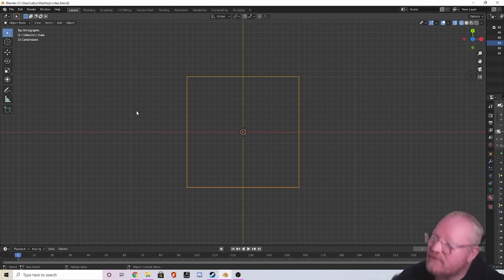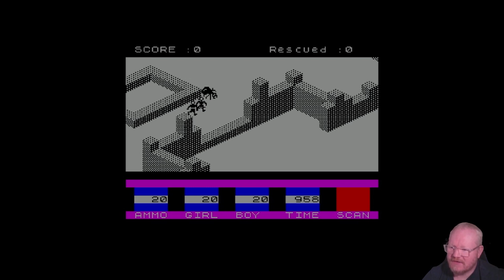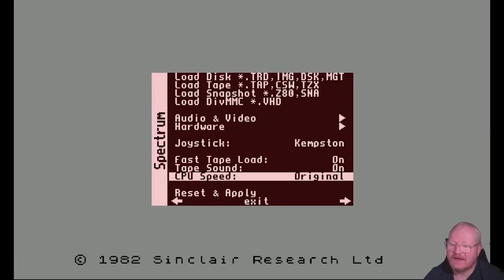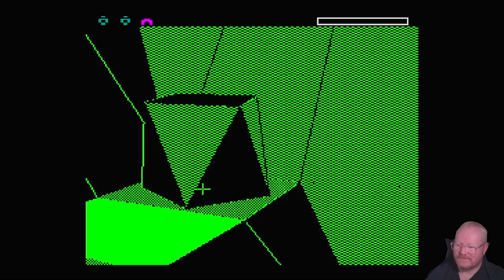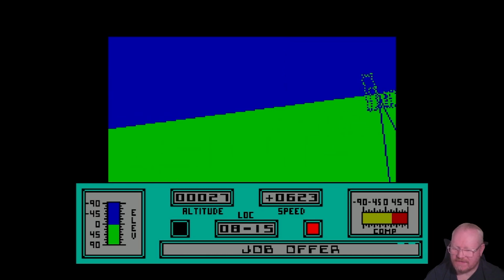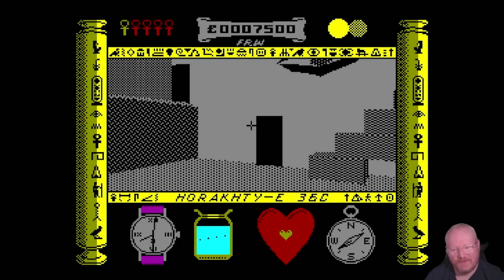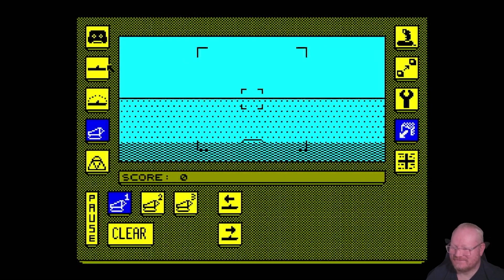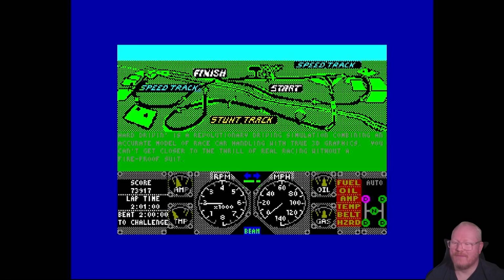Real 3D graphics on a ZX Spectrum? Oh yes!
Watch a grown man attempt to vainly remember controls from games he played when he was 6 years old, featuring totally unnecessary explanation of 3D geometry as an intro.

I'd like to thank Sharopolis who's video was a big inspiration for this one.

0:00 Intro and explanation of 3D on Microcomputers
4:50 Games!